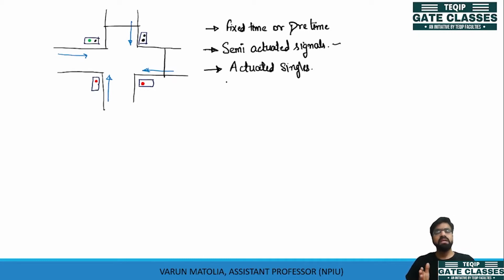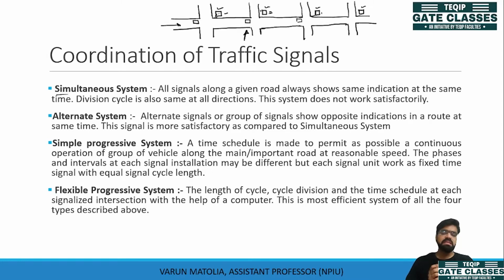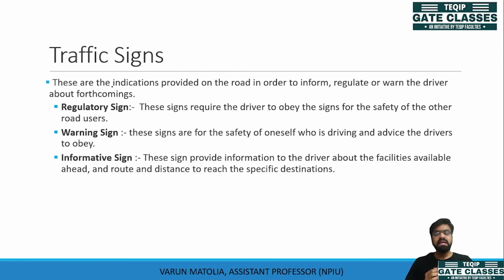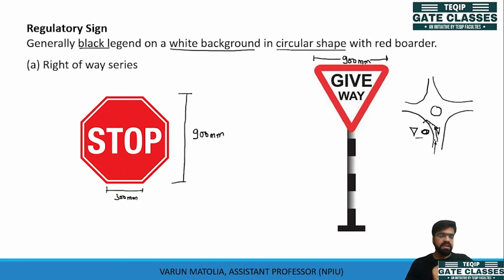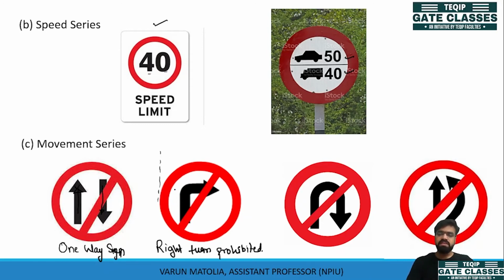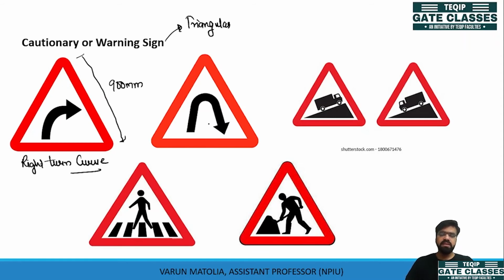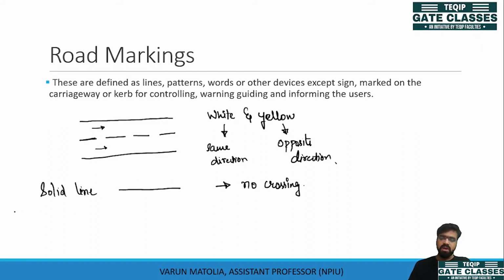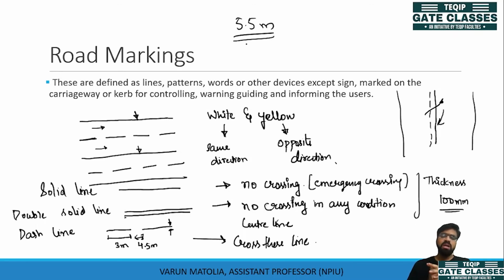Lec - 19 | CE | Transportation Engineering by Varun Sir | Let's Crack the GATE by TEQIP_Faculties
Topic : Traffic Engineering (Part - 9)